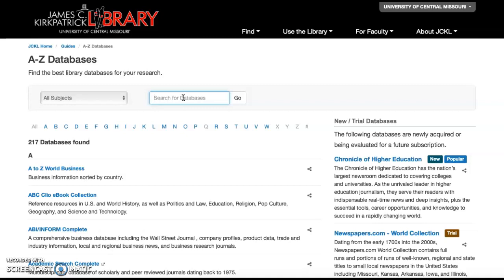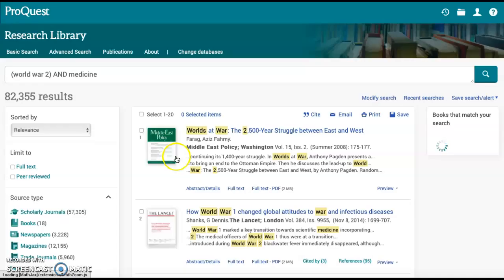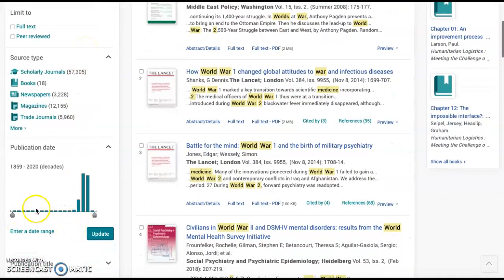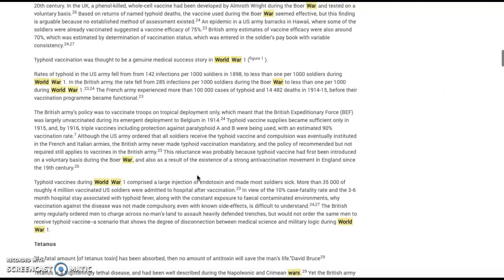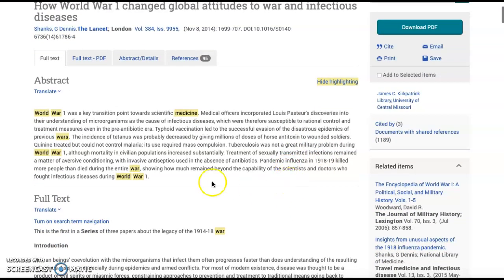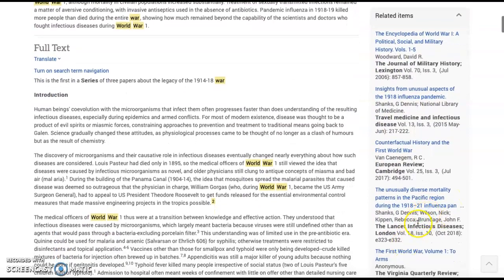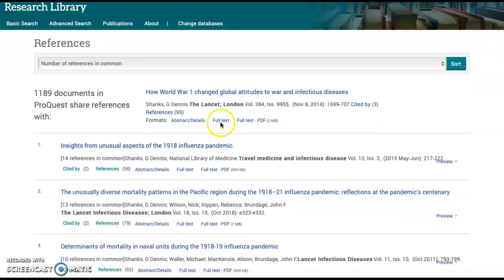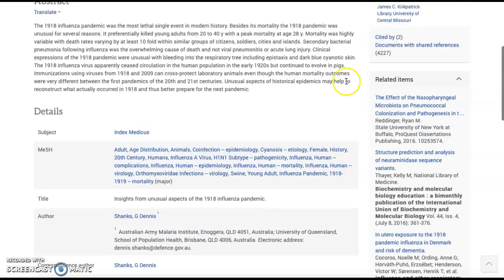Database Tutorial (Screen recording)